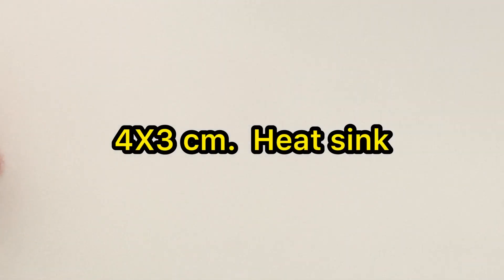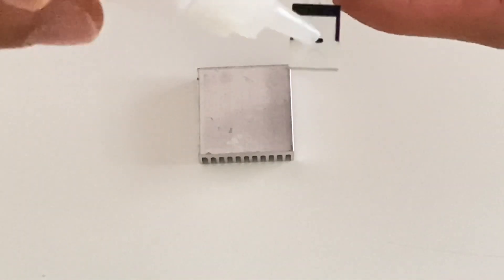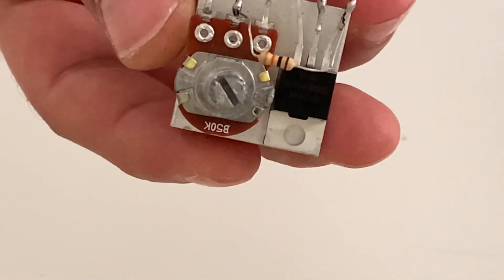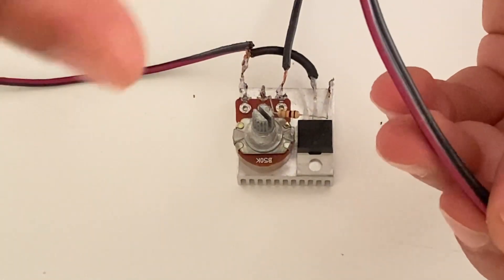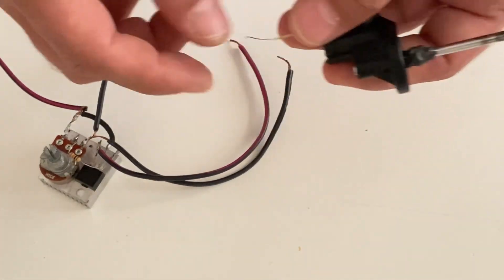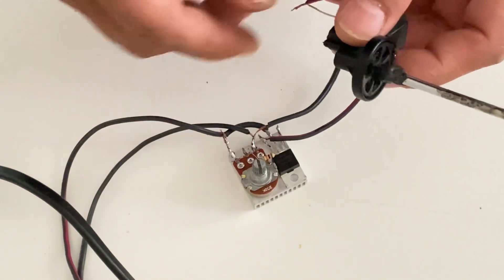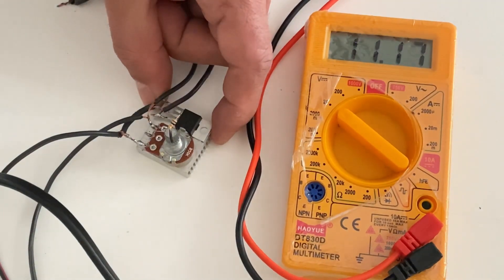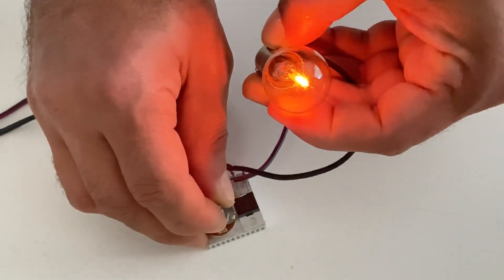DC Motor Speed Controller | Step by Step Explanation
In this video l made a dc motor speed controller with z44n mosfet. I will show to make a speed controller, It can also control voltage and current. diy projects, trend video, trend short videos, trend,
How to make a dc motor speed controller,
Speed control circuit,
Simple dc current controller,
Z44n mosfet speed controller,
dc motor speed controller,
electronic projects,
how does a dc motor work,
12v dc motor speed controller circuit diagram,
pwm dc motor speed controller,
12v dc motor speed controller,
24v dc motor speed controller circuit diagram,
how to wire a dc motor speed controller,
24v dc motor speed controller,
180v dc motor speed controller circuit diagram,
12v dc motor speed controller arduino,
ac to dc motor speed controller,
speed control of dc motor using pid controller arduino,
12v dc motor and speed controller,
48v dc motor speed controller circuit,
how to build a 12v dc motor speed controller,
dc motor speed control in hindi,
dc motor speed control ic,
why dc motor speed control is important,